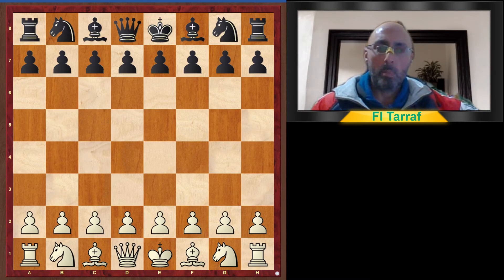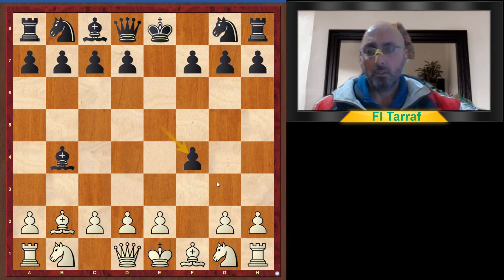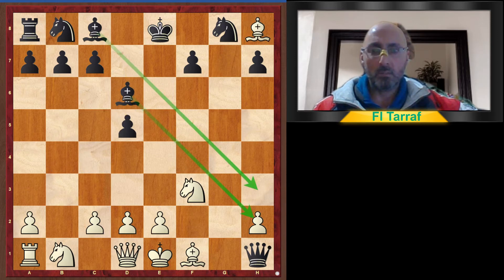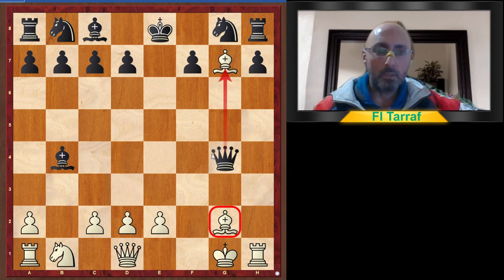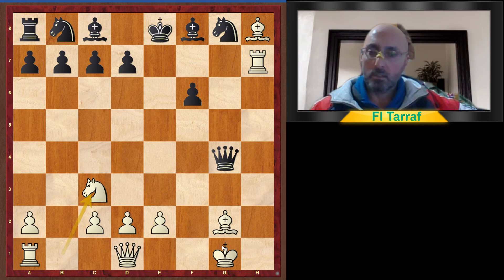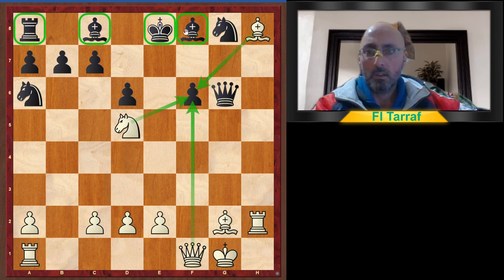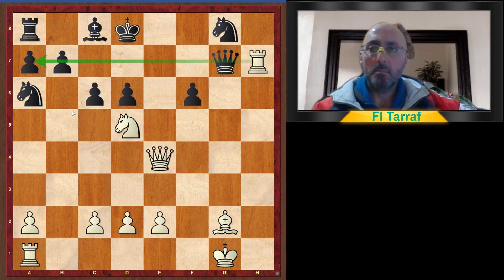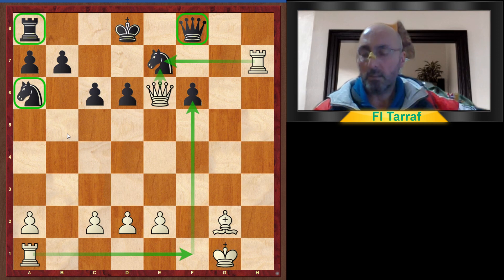Chess, Learn and Improve Series #9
Opening Traps#2, don't fall for this trap